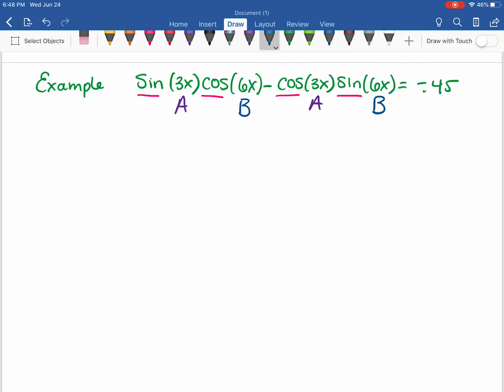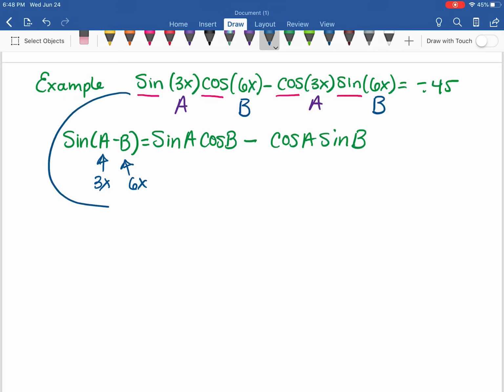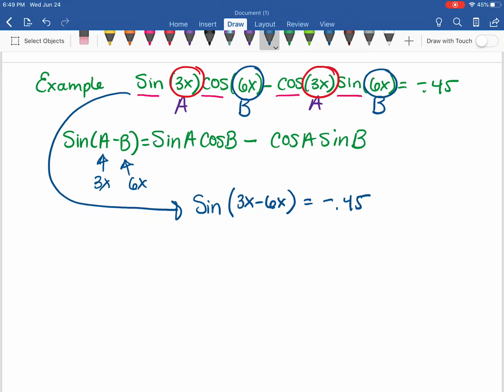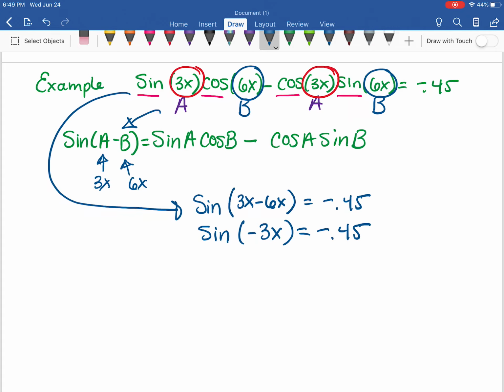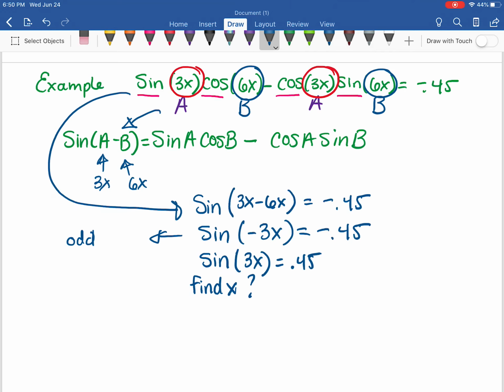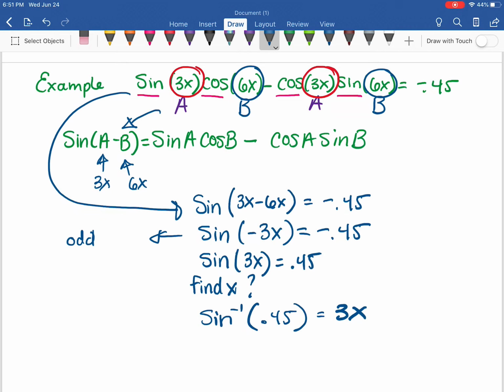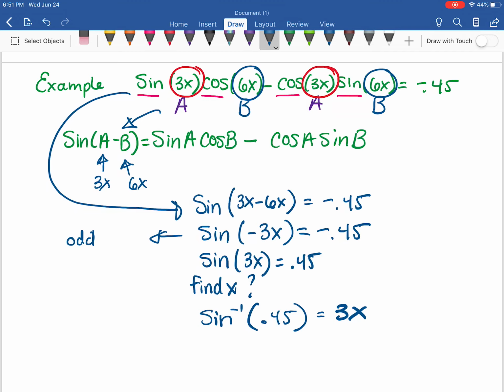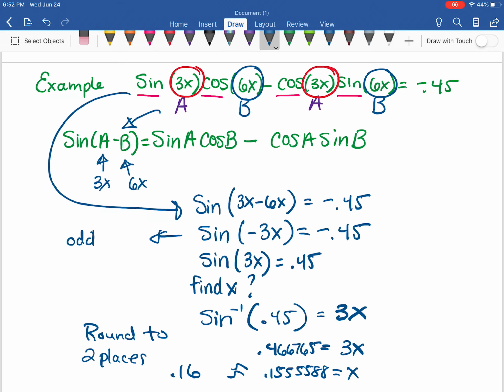Example: Solving a Trig Equation Using Sum and Difference Identity